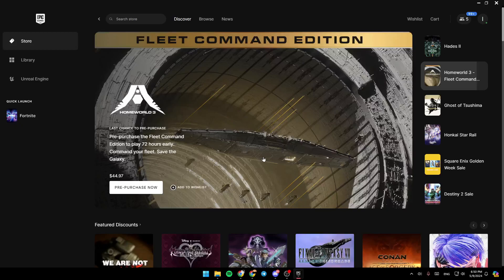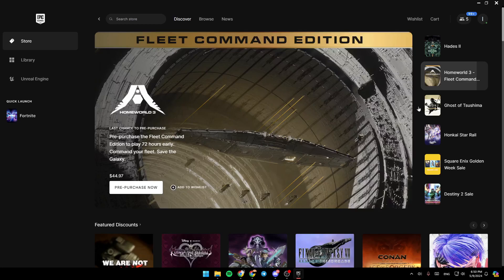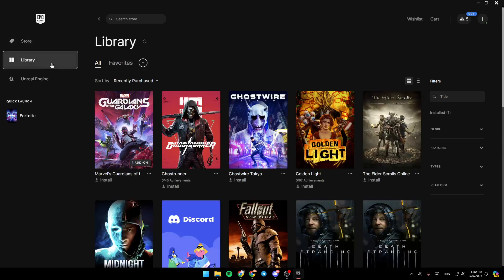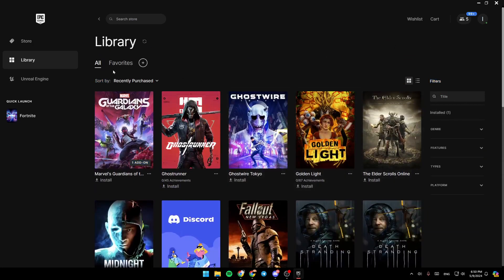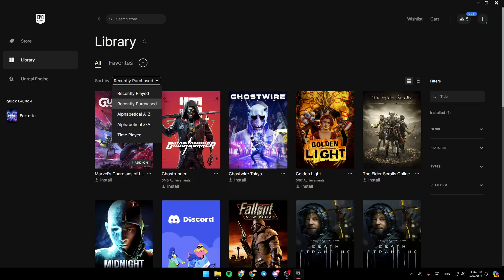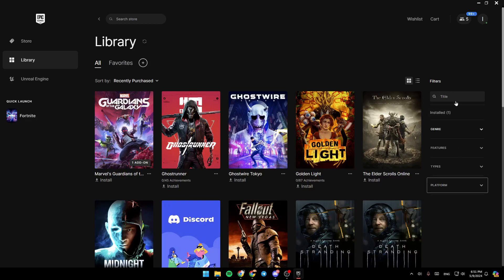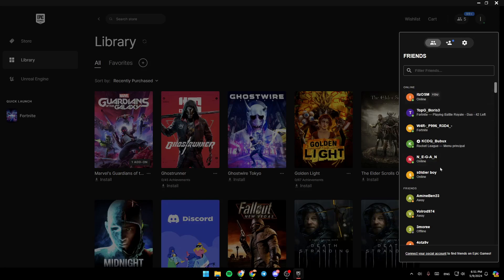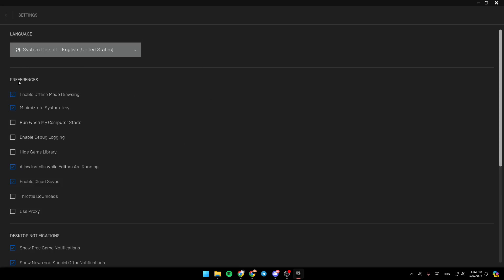How To Appear Offline On Epic Games Tutorial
Today we talk about appear offline on epic games,how to appear offline on epic games,how to appear offline on epic games pc,how to appear offline on epic games fortnite,play epic games in offline mode